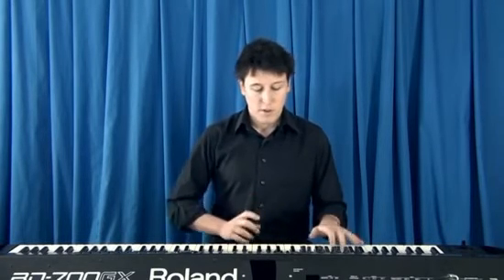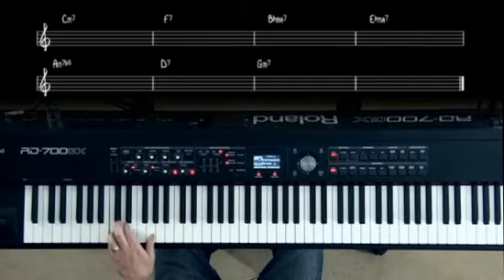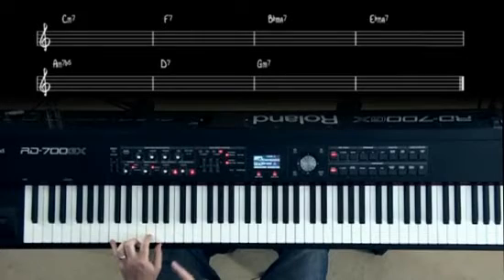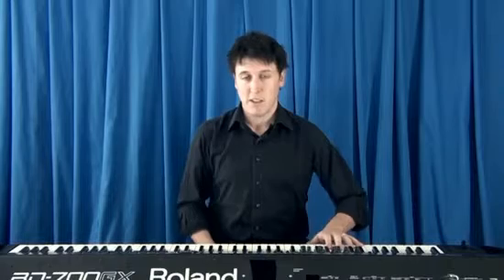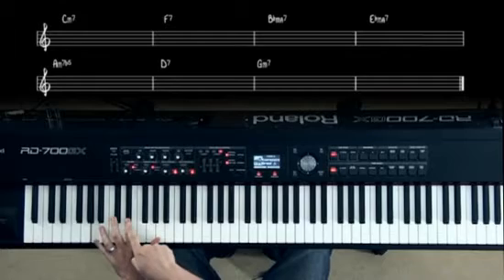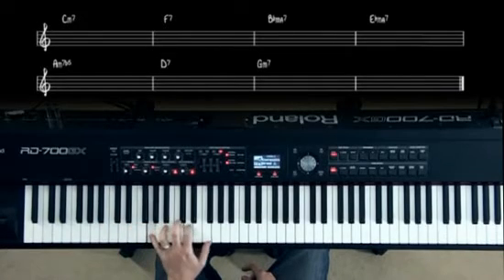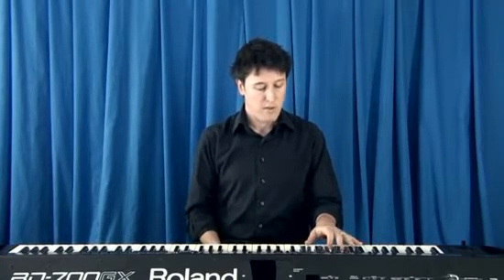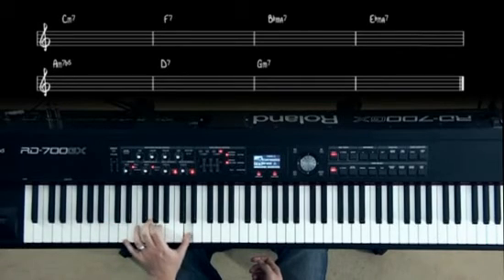How to play basslines on piano 3/10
Dave Spicer shows how to play good basslines. This works for all instruments and is part 3 of 10 videos all available on YouTube for free! Check it out.